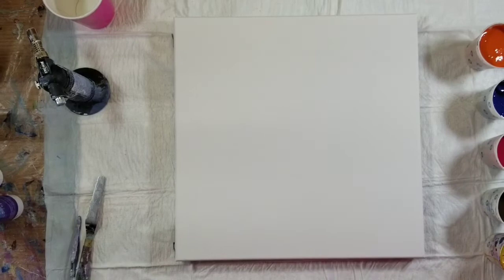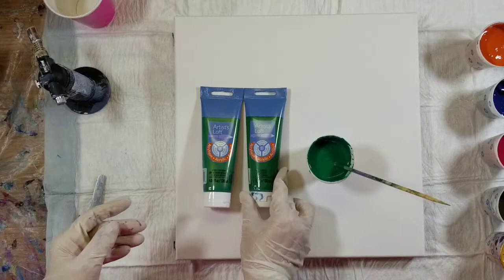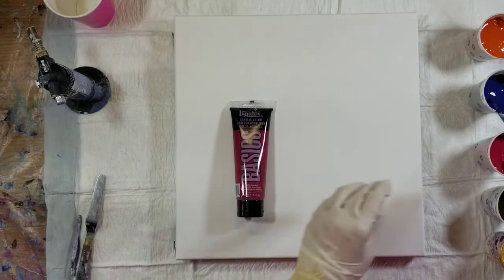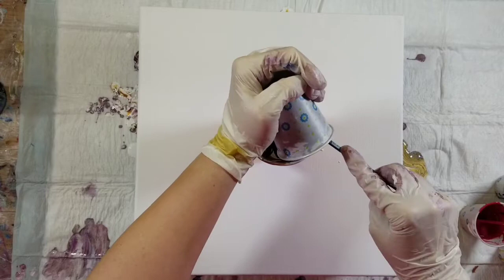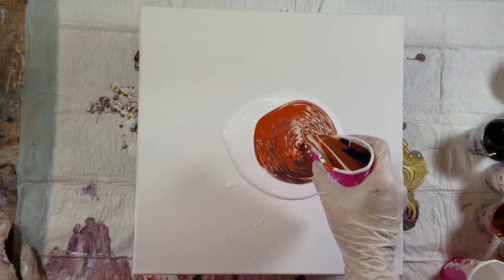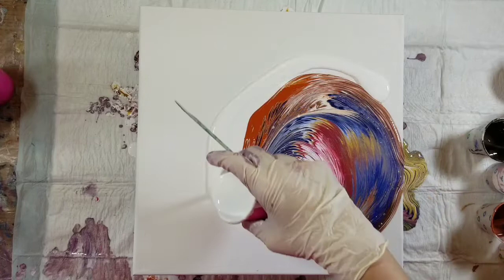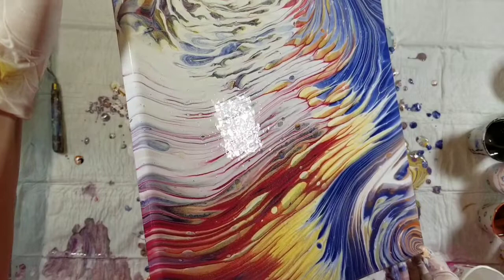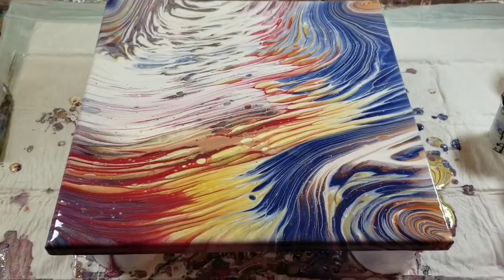Acrylic Paint Pouring | Cloud pour inspired by Sarah Mack | Mr. Lizard makes an appearance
(Painting begins at 7:00 mark) There are so many wonderful and talented content creators on YouTube in the paint pouring community and I have plenty of favorites, but recently one of my most watched channel is Sarah Mack’s.  Sarah has introduced several styles of painting and products that have benefited the pouring community and is a great inspiration.  I mention this because she recently did a painting that was part of her “Undersea” series and it had some beautiful colors in it, which is what I drew inspiration from for this pour.  I love the warm color pallet and of course Decoart 24kt Gold is always a star when used in a pour.  I’m not listing the individual colors because I take a good bit of time explaining them at the beginning of the video, so I hope you guys don’t mind.  Also, there will be a guest appearance from my channel mascot, Mr. Lizard, and I may or may not have a mild meltdown in the process of doing this pour.  I hope you guys enjoy or at least are slightly entertained by my irrational fear of a creature that is not even as big as my pinky finger.